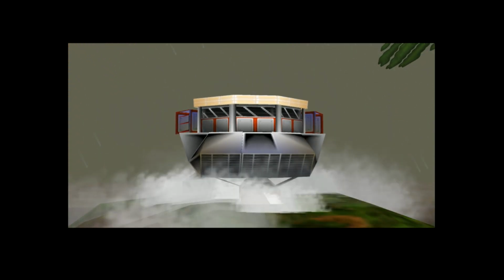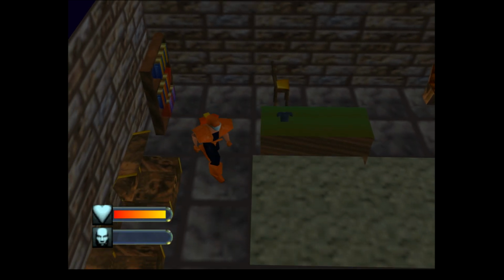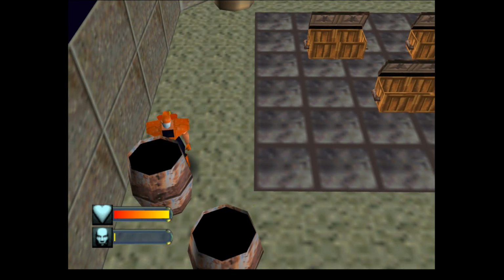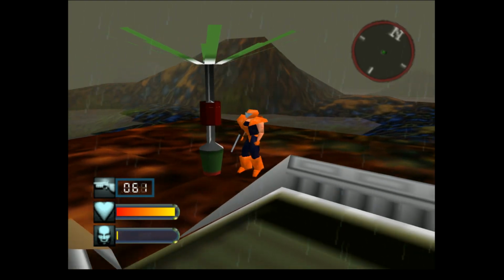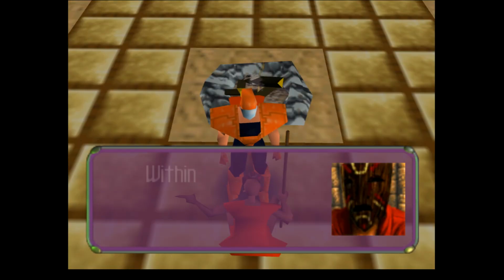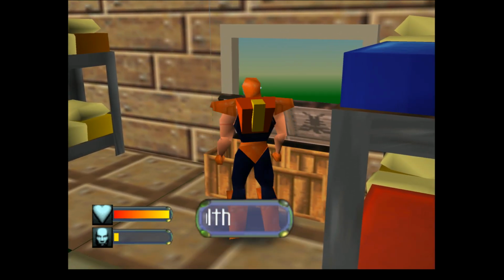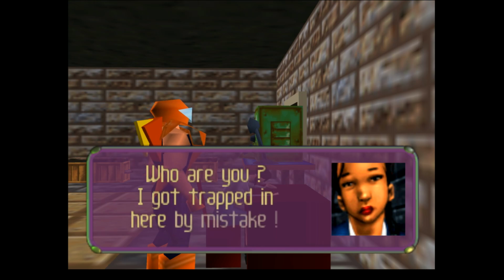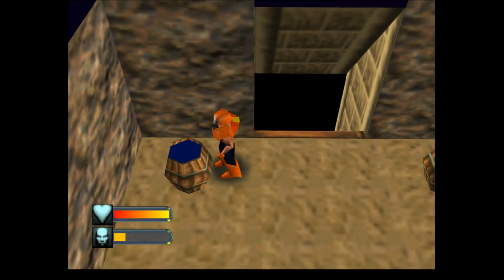[Vinesauce] Vinny - Body Harvest (PART 2)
Vinny plays Body Harvest for Nintendo 64 live on Vinesauce!
Stream date: Jan 9th, 2021